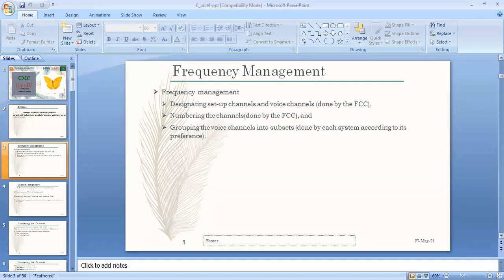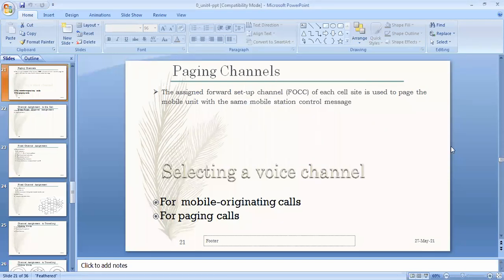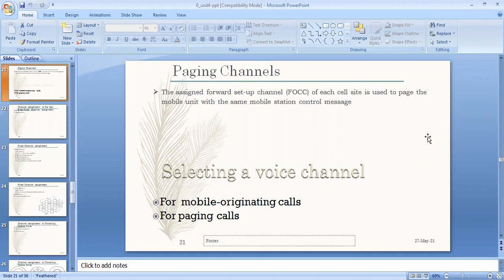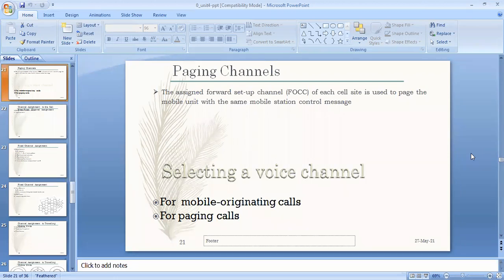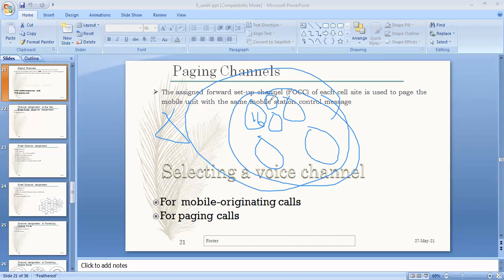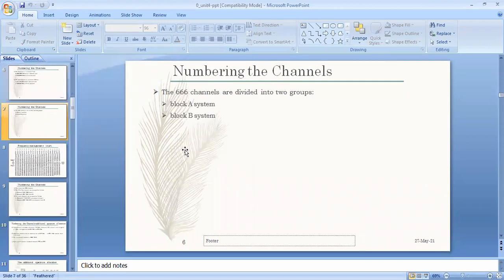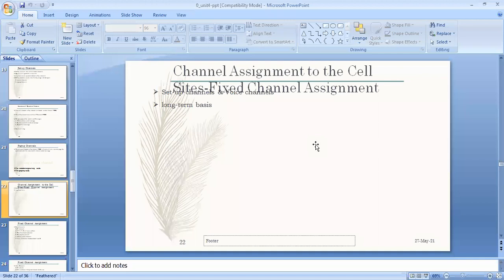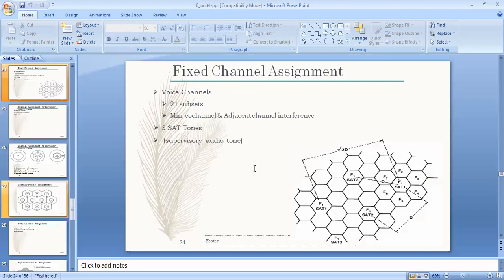paging channels, grouping of subsets and channel assignment at the cell site